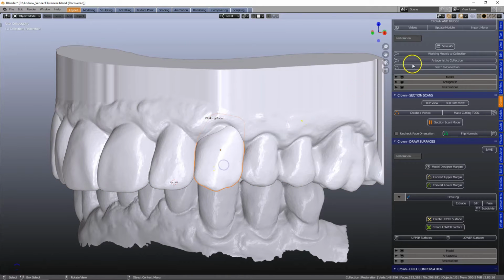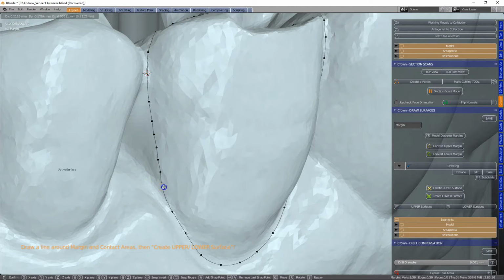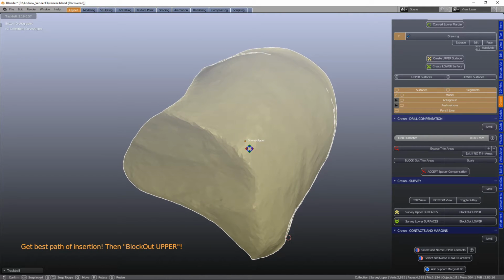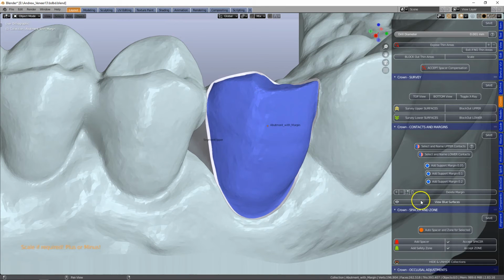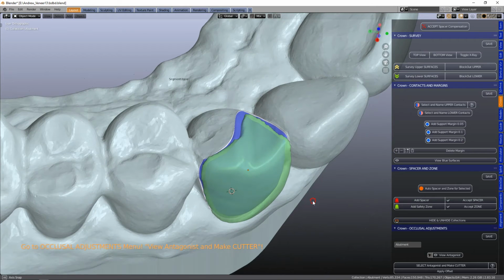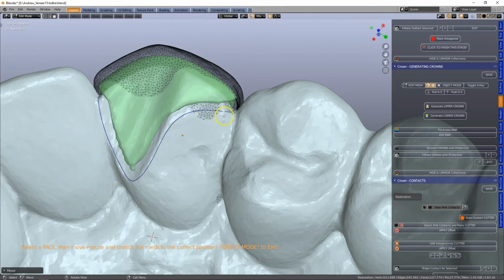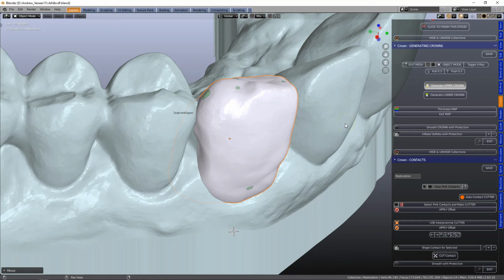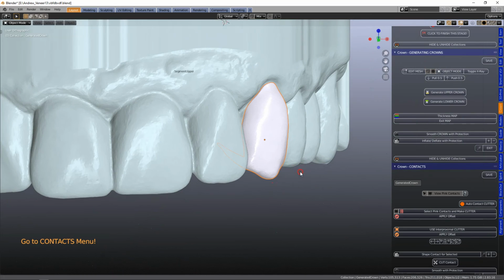Making a no-prep veneer for tooth 23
In this video you will learn how to make a veneer on a tooth, which is not prepared at all.